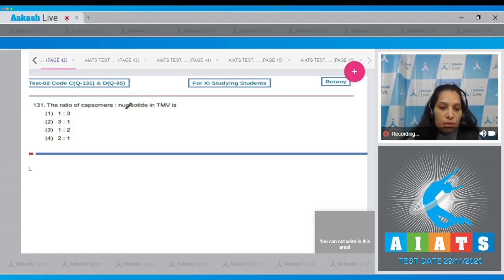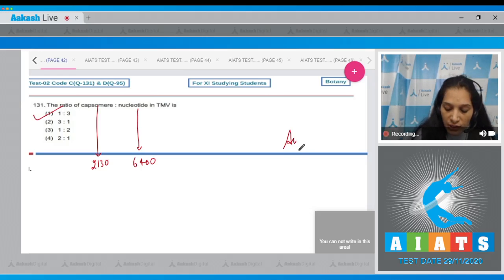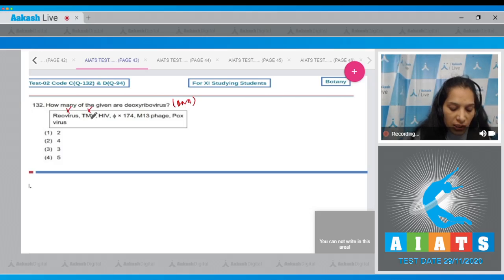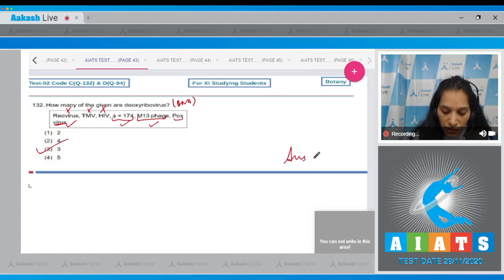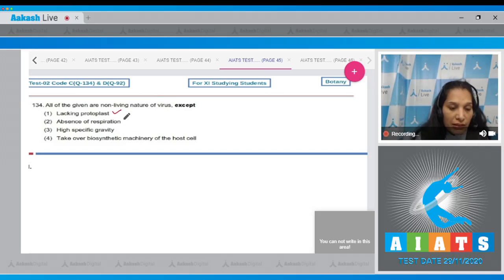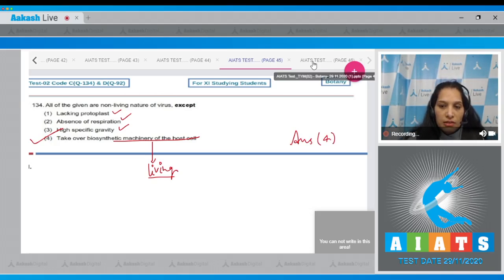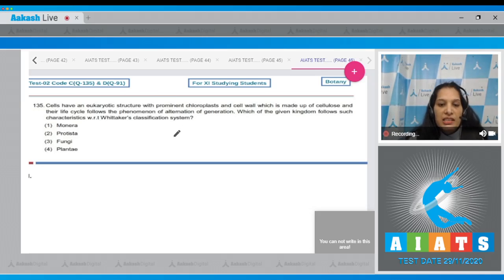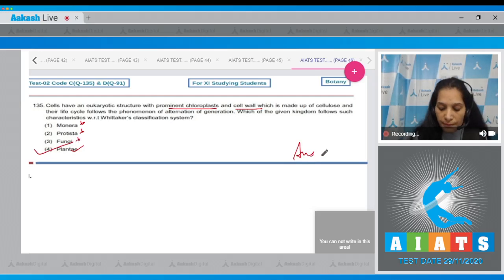AIATS TEST 2 Code C D For XI Studying Students BOTANY MEDICAL TYM 2020 Q 131 to 135